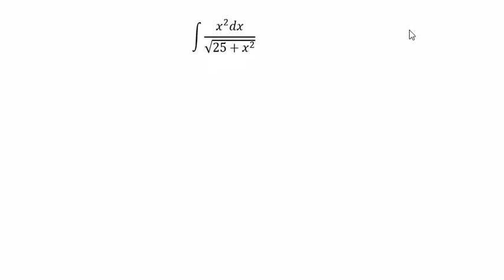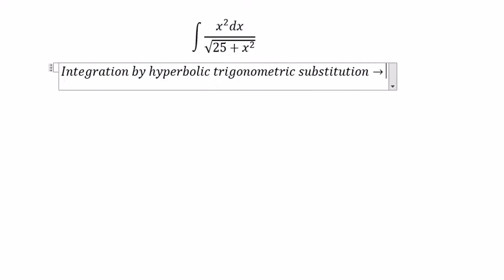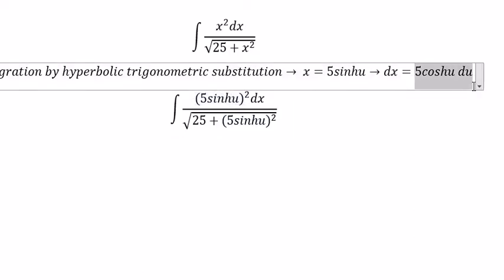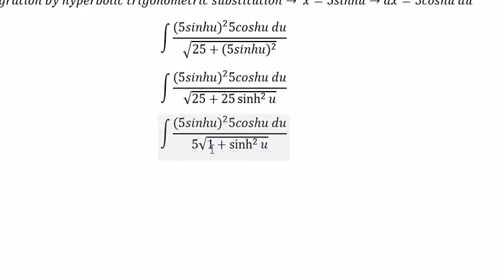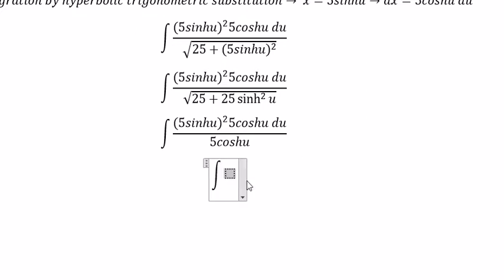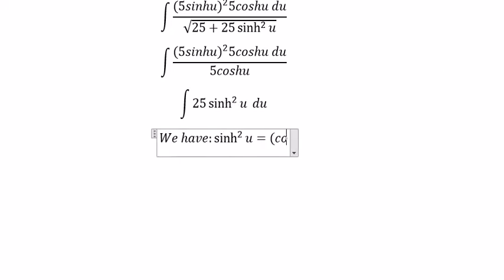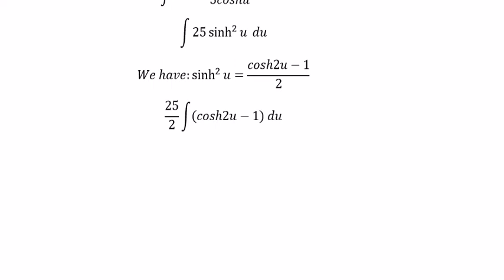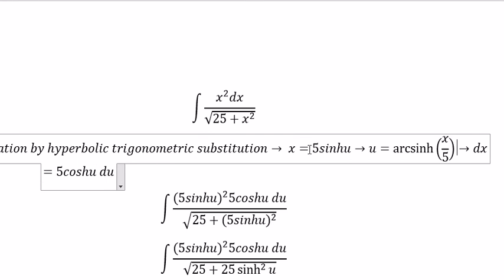Calculus Help: Integral of (x^2 dx)/√(25+x^2 ) - Hyperbolic Trigonometry - Substitution